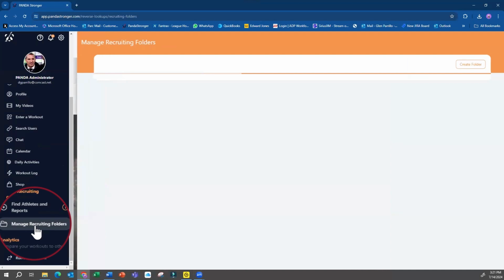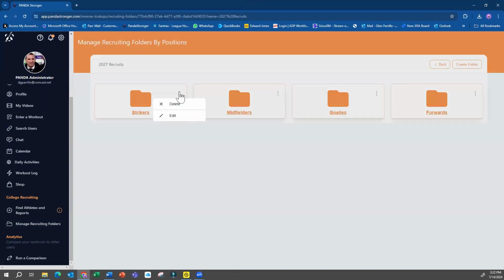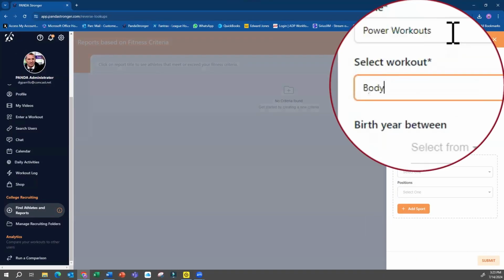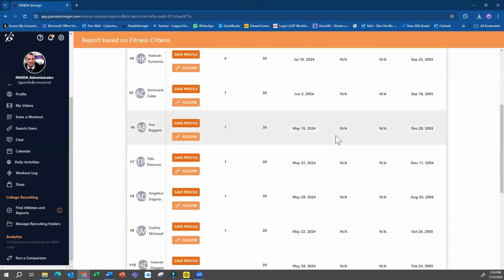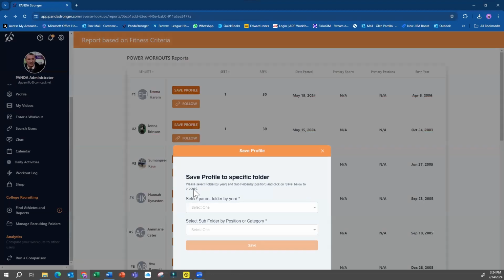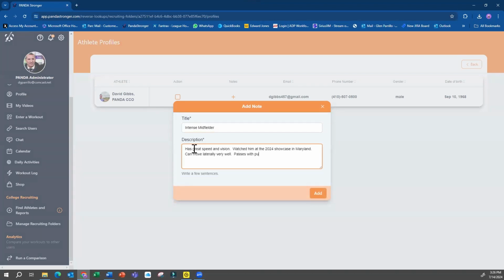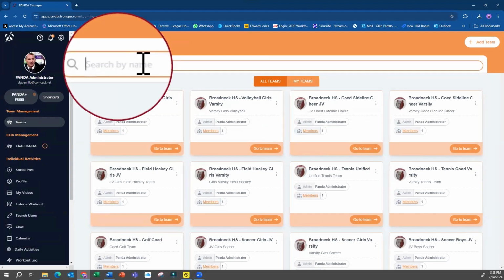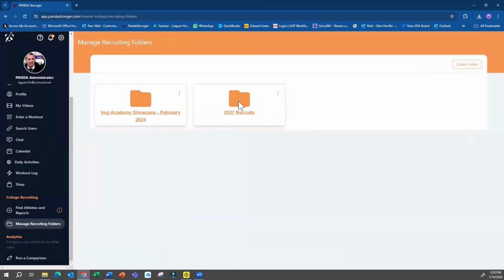PANDA's Revolutionary College Recruiting System for Coaches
PANDA Stronger's College Recruiting Tool is revolutionizing how coaches find and recruit their athletes by giving coaches the power to search for athletes through quantifiable data.  The system has over 360 workouts and lets coaches filter athletes based on their metric results. Think of it as a virtual combine. There is a reason why the NFL does the a combine before their draft. They know core workout metrics are one of the best predictors of athletic success and now you have the same power. Get a leg up on your competition and find athletes off the traditional recruiting grid and confirm they are a good fit for your team before you waste valuable time scouting them.

To schedule a free demo.